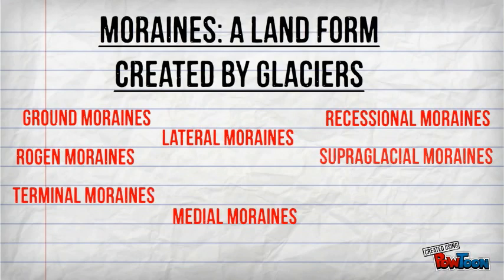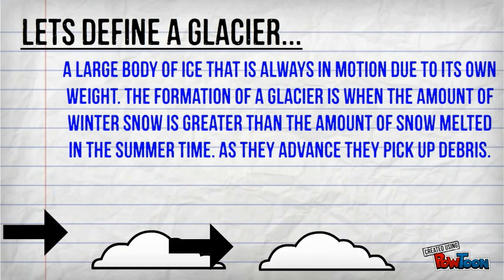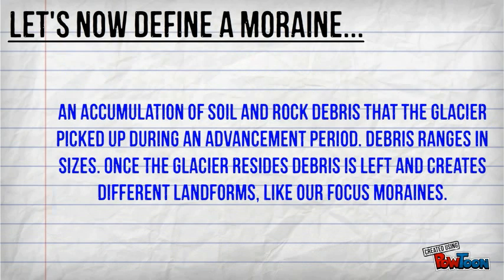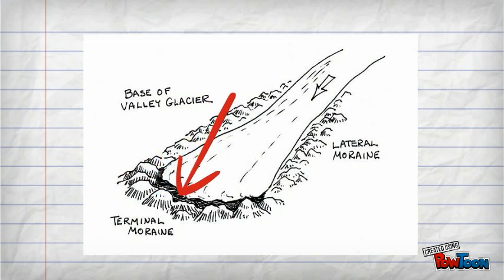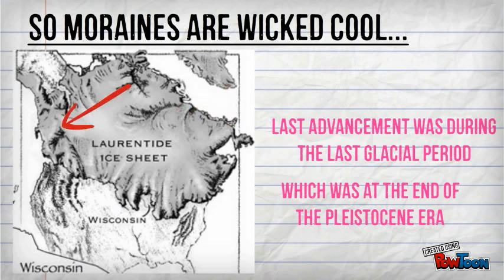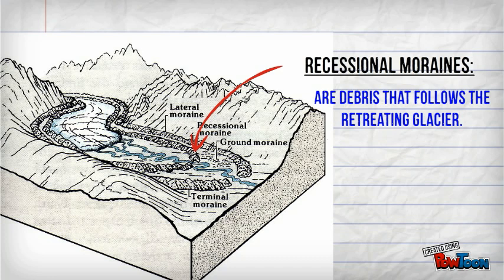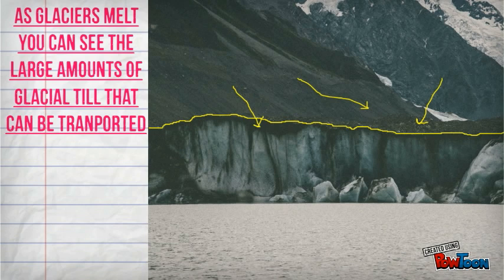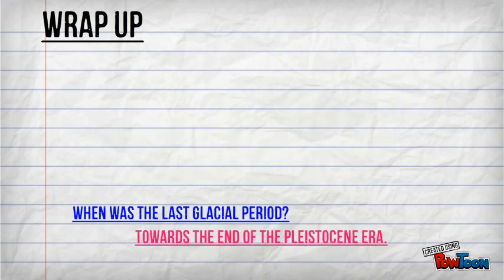Moraines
Video was created as an assignment for my Regional Geology class. It is not 100% correct material but its the general idea of moraines.